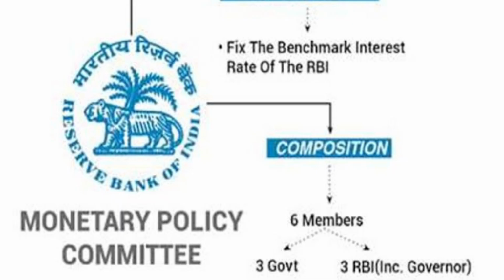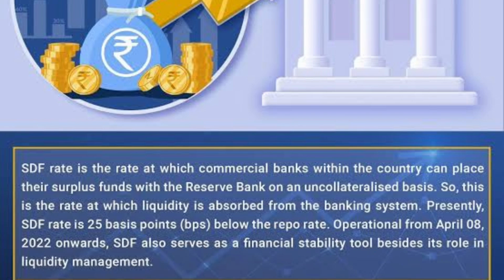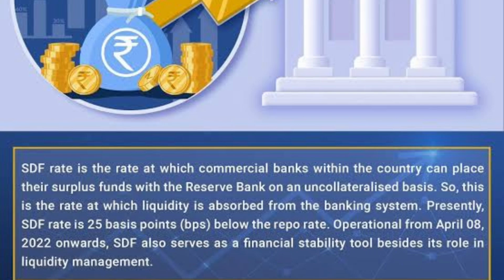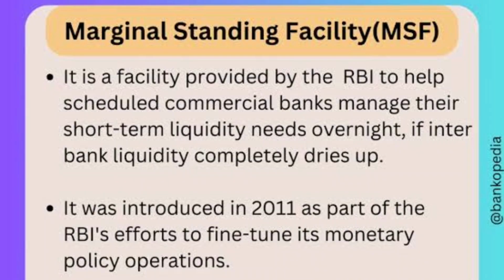MPC cuts reporate by 25 basis point(MPC,REPORATE,INFLATION,MSF,SFR.)